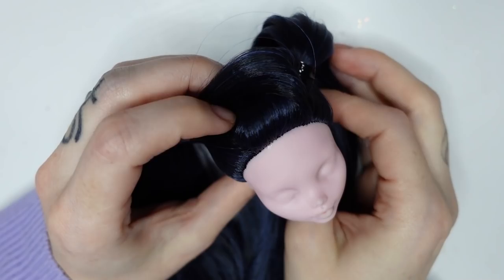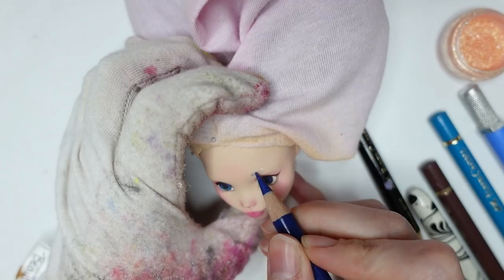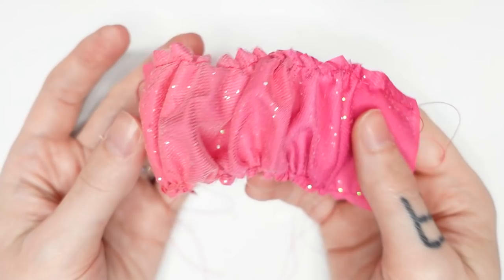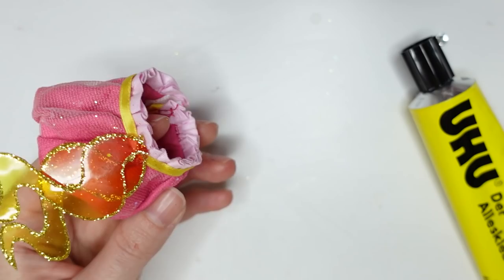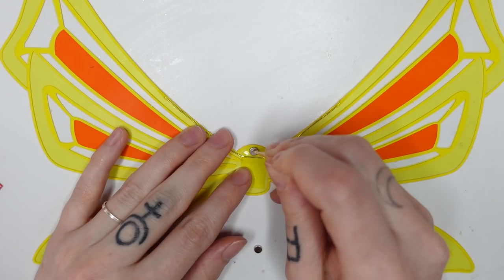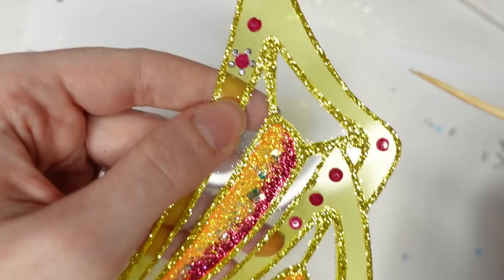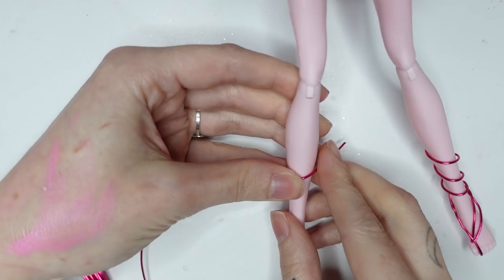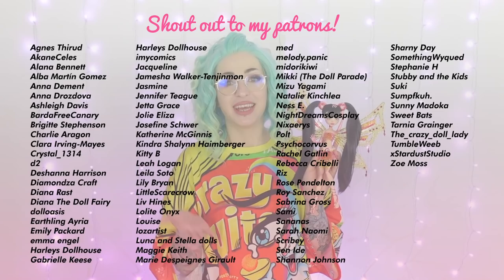How did I NOT make a fairy yet? MUSA ENCHANTIX Art Custom Doll